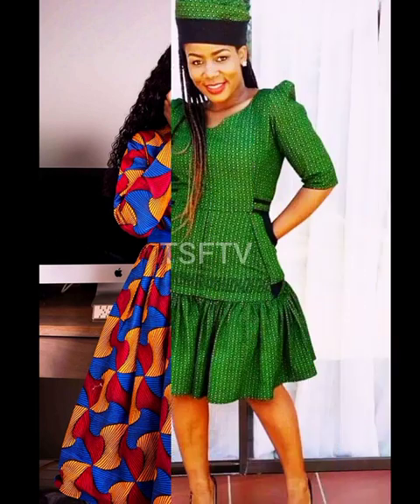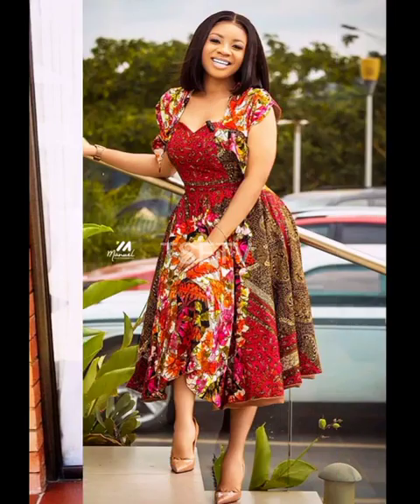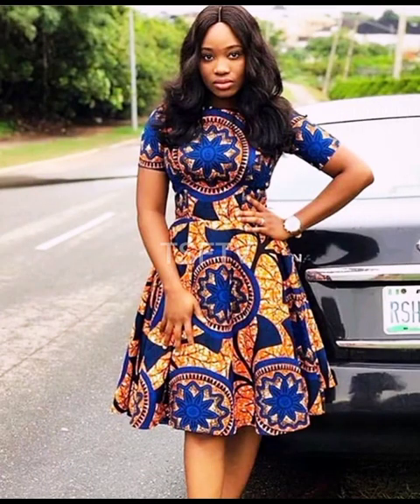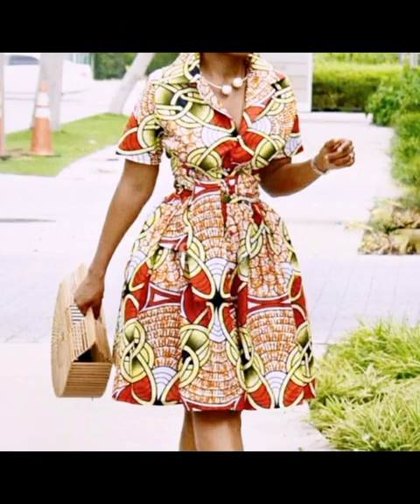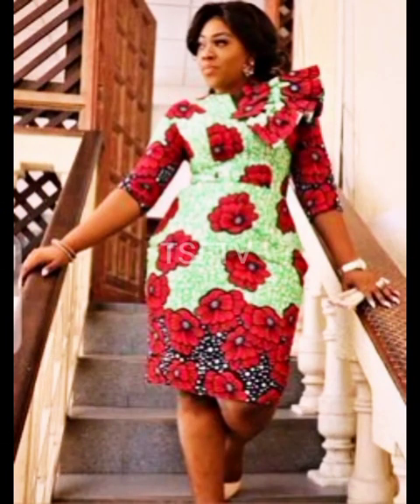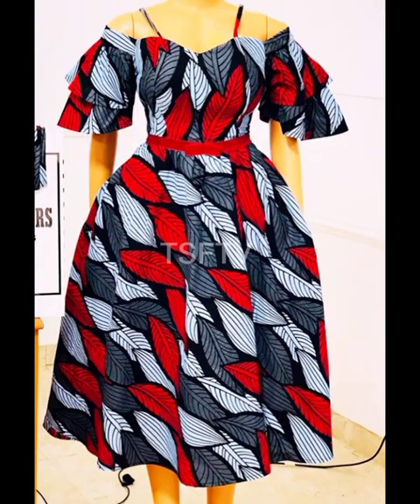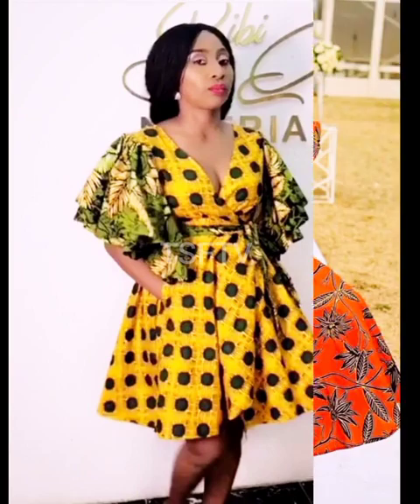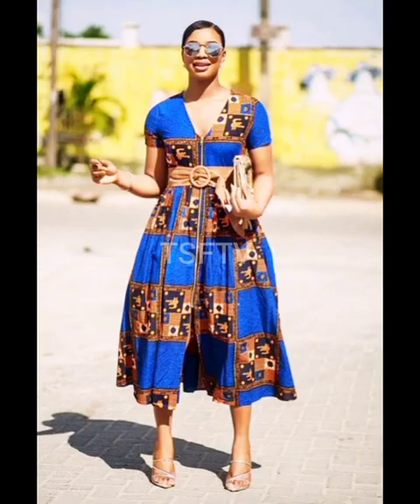Best Of Ankara African Flare Gown Dress Styles For Ladies | Ankara Gown Flare Dress Fashion Styles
4 Ways To Support and Say Thanks To The Channel